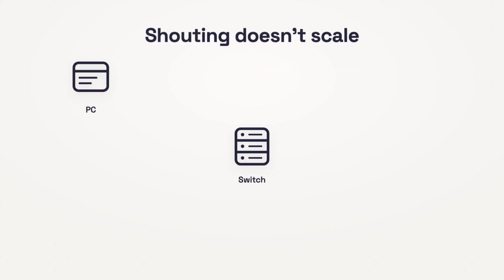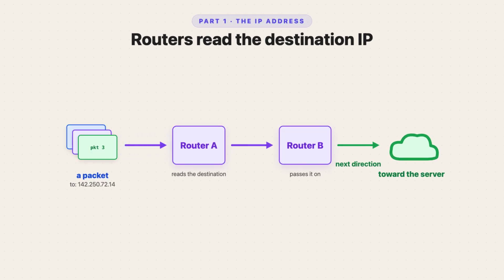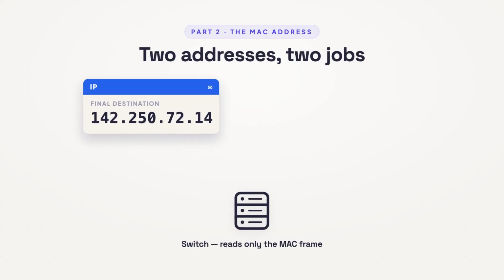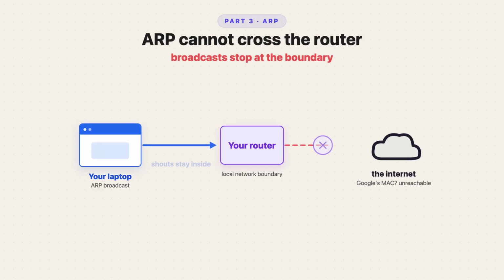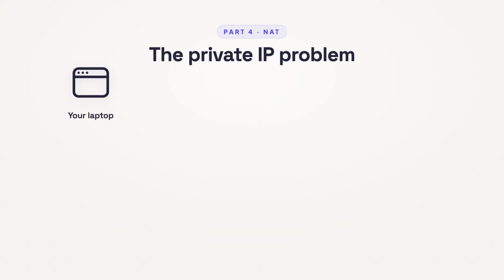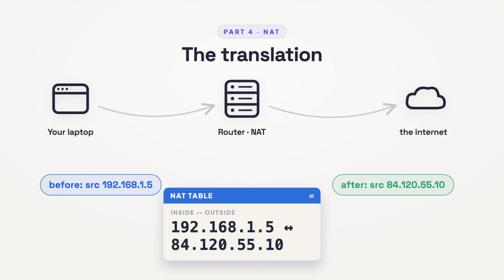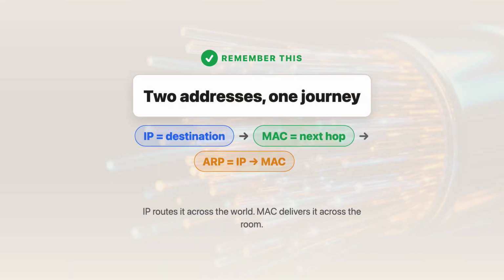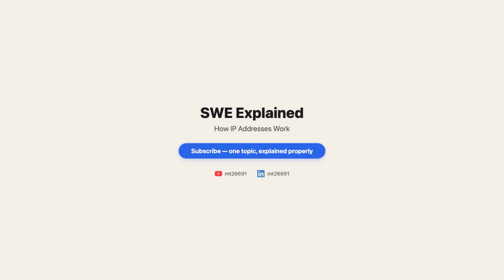IP vs MAC: Why Your Computer Needs Both | Networking Fundamentals #2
Your computer needs more than one address to send data across the internet. IP addresses tell the packet where it should go. MAC addresses tell the local network which physical device should receive it next. ARP connects those two worlds, and NAT lets millions of private devices share one public IP. In this video, we trace one packet from your laptop, through your router, across the internet, and back.